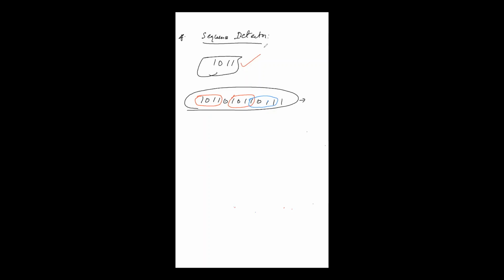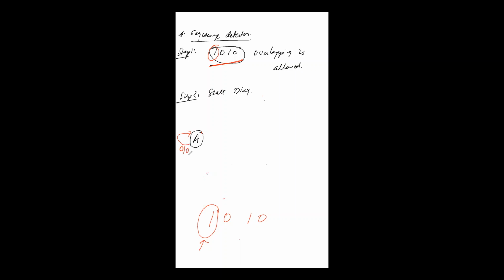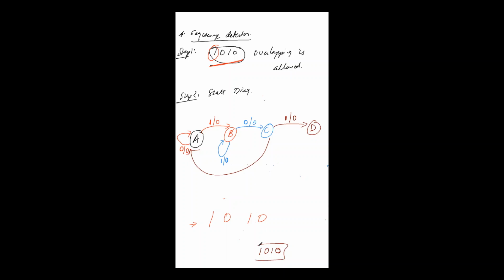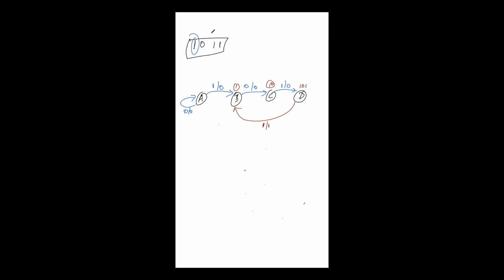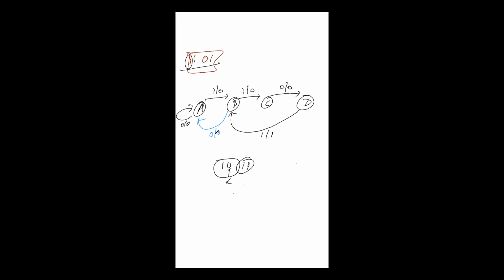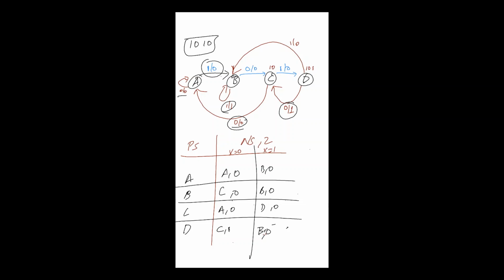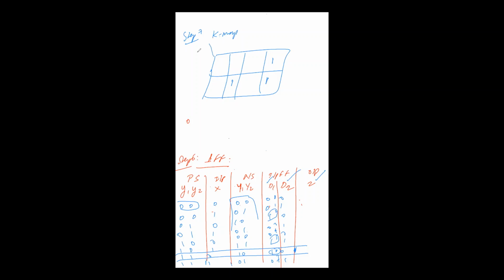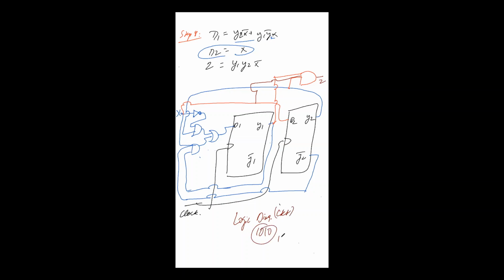Sequence Detector Circuit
Hey Viewer,

This video lecture will provide the technique to detect any sequence with the help of FSM. Hope you will enjoy it.
Thanks